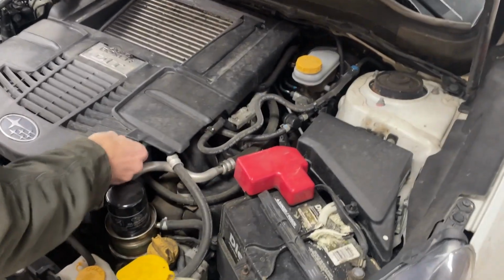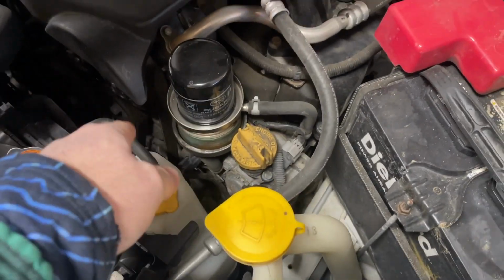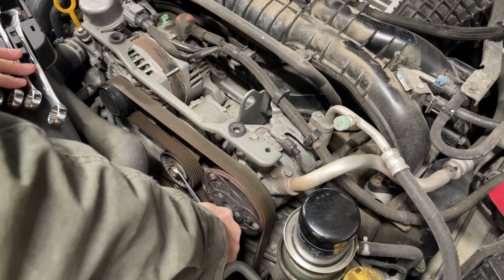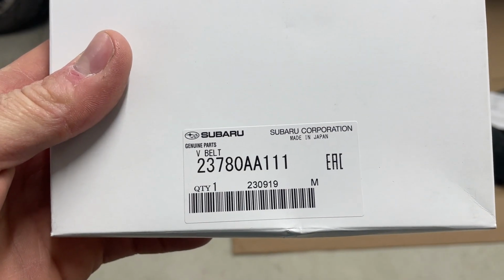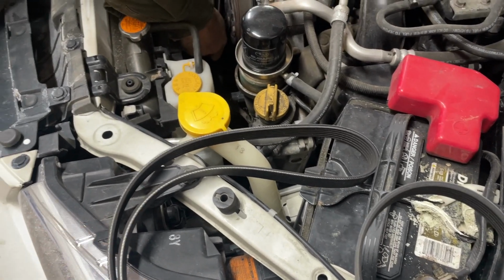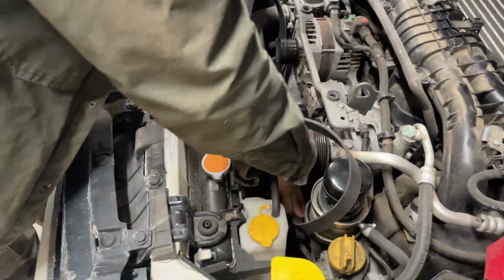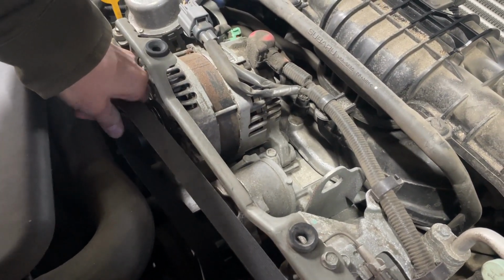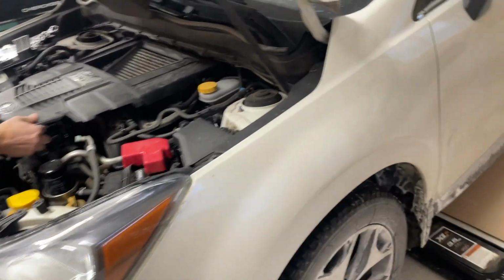Subaru Forester XT Serpentine Belt Replacement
Subaru recommends changing this belt every 90,000 miles. I've seen these belt lasting at 200,000 miles. I have also seen these belts shred at 200,000 miles. Replacing this belt is a simple and straightforward maintenance that anyone can do!

OEM PN 23780AA111

Enjoy, Braaaap!!!